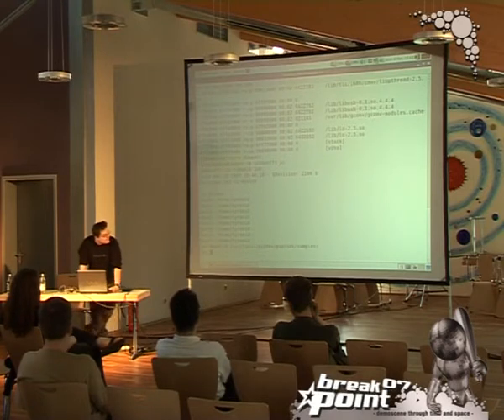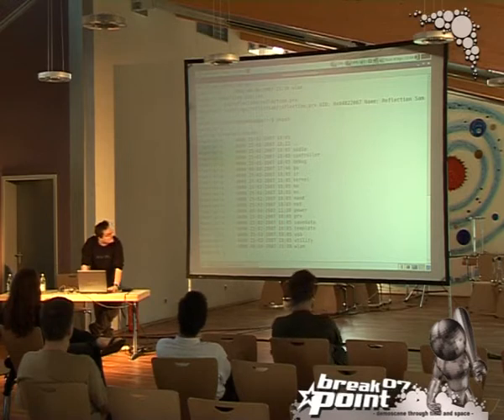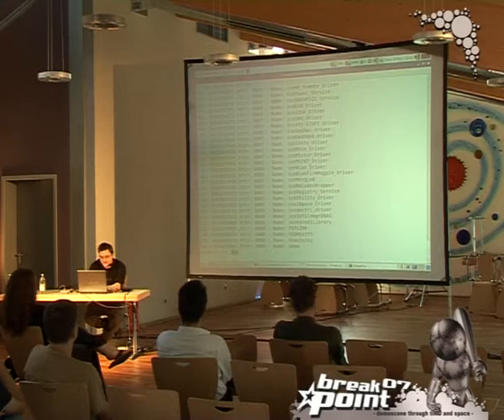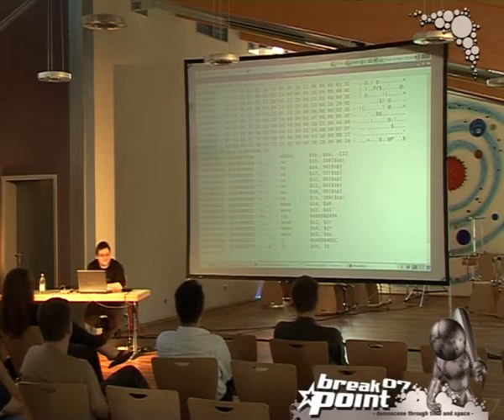Breakpoint 2007 - The Naked PSP (Part 2) - Tyranid